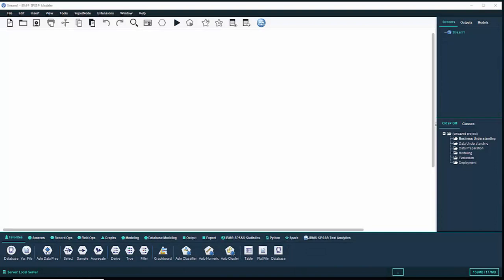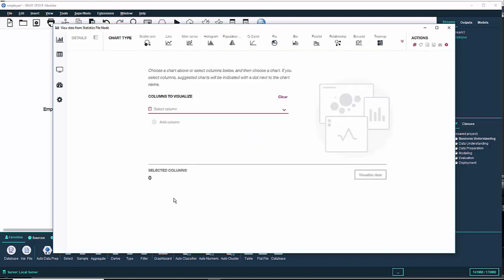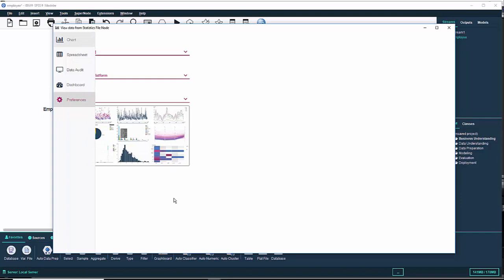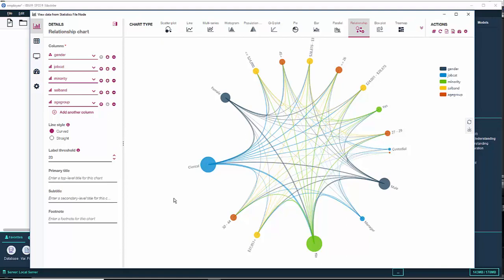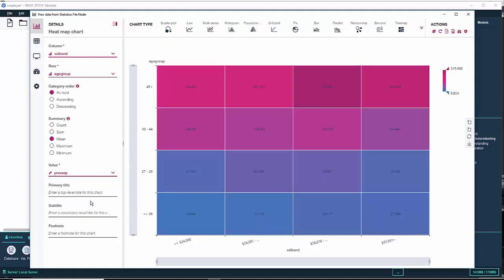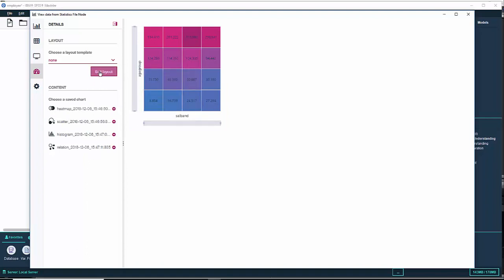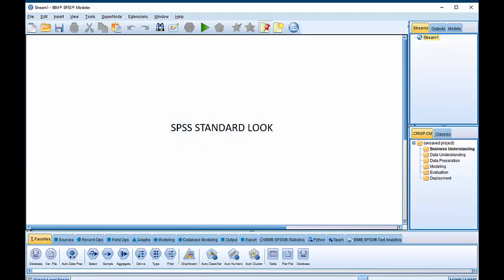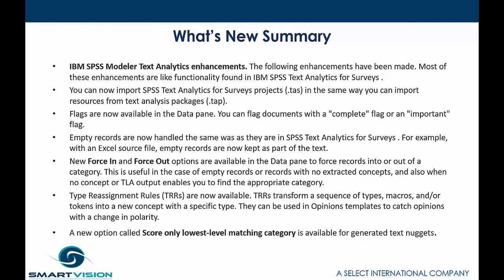First Look At SPSS Modeler v18.2